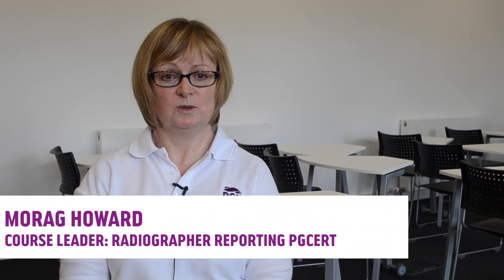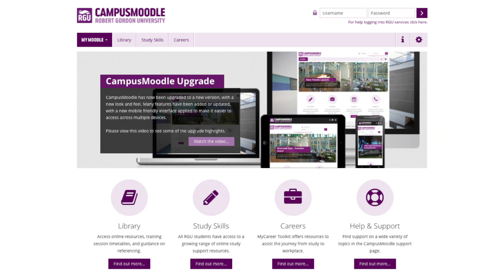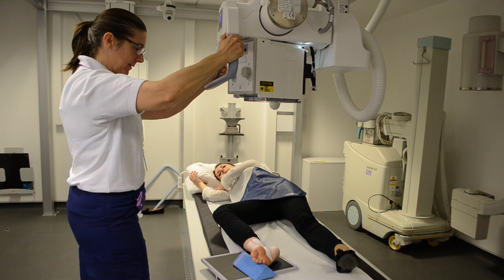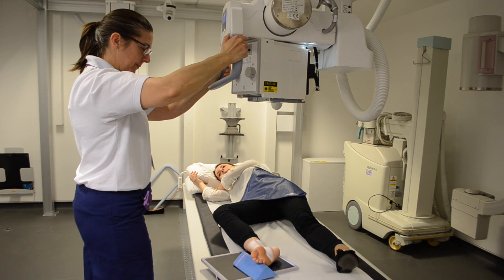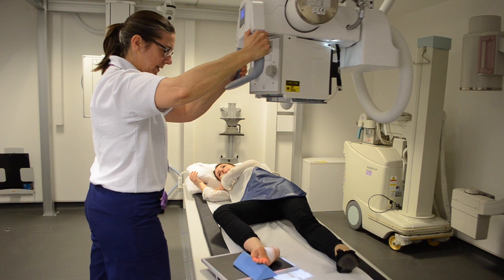Morag Howard - Radiography Reporting Modules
Postgraduate Lead, Morag speaks about the benefits and features of the Diagnostic Image Reporting Postgraduate Certificate course. Students may choose to study all four Radiographer Reporting modules exiting at Postgraduate Certificate level or alternatively study just the academic theory modules for CPD purposes.